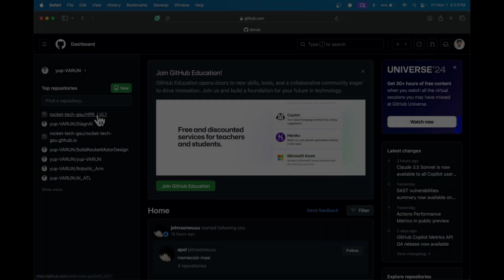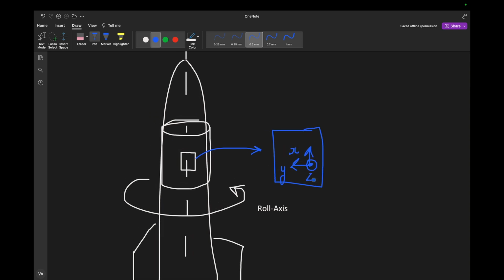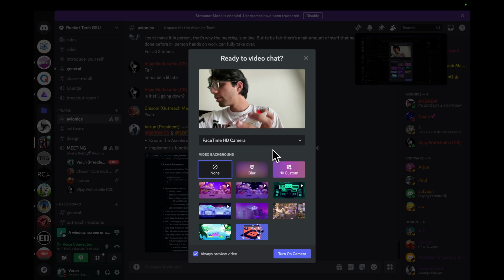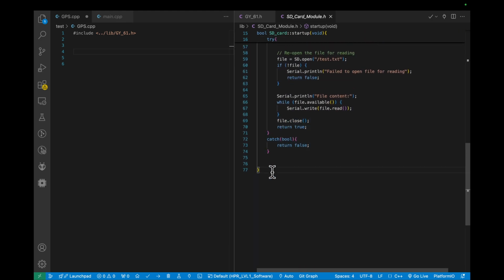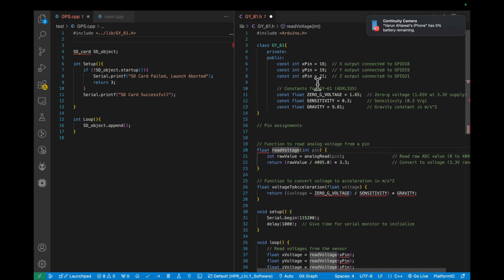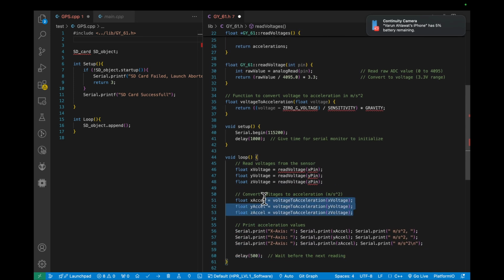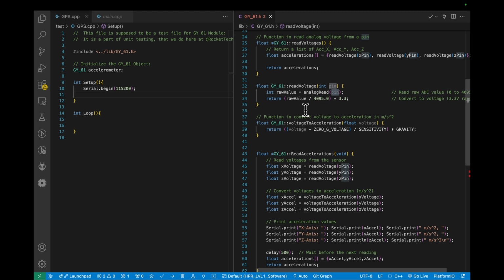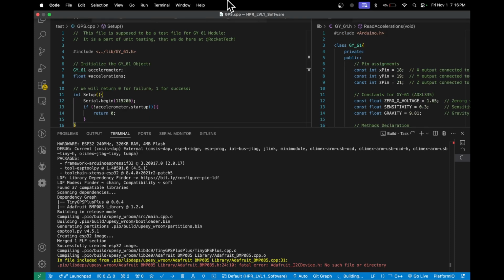Building Mission-Critical Aerospace Code from Scratch: A Beginner's Journey at RocketTech!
Imagine starting a series of aerospace missions, where there have to be tens of thousands of lines of code. How would you even start?
If any of those lines of code messed up, you'll end up wasting thousands of dollars due to failed mission. So each line of code must be 100% reliable in any foreseeable circumstances! It's not easy!

But on top, you'll want all the code you write to be reusable in the future. But then where would you even start?

There's a syntax mistake! Inside the class declaration of a function you don't have to write
```type classname::function();``` , only write ```type function();```!

Watch how we are doing it! If you're also a beginner then you'll see some good software practices for the first time. Some of the things will of course not be the best and we will figure that out as we go on.

Chapters:
0:00 Reviewing stuff, where to begin
5:28 Describing the problem statement
10:35 Adding more precision in it
16:15 Voltage data conversion to Acceleration
21:16 ESP32 connection with accelerometer(breadboard)
26:34 Summarizing, about to start
29:25 Started Programming!
33:20 Codebase Structure
34:44 Revising C++ OOPS syntax
45:52 Started writing the C++ Flight Software
01:04:20 Writing embedded unit testing
01:08:25 (tricky part)Implementing "startup" method in the class
01:17:20 Finishing the unit testing file...

RocketTech is the first club in Georgia State University, we have no existing codebase as a reference, and we chose not to copy anything from the web.